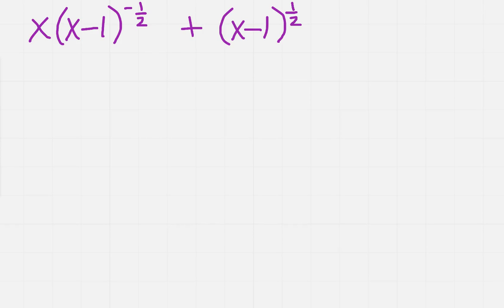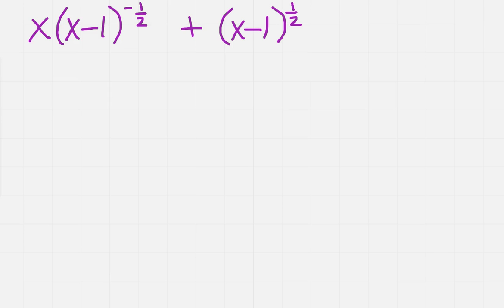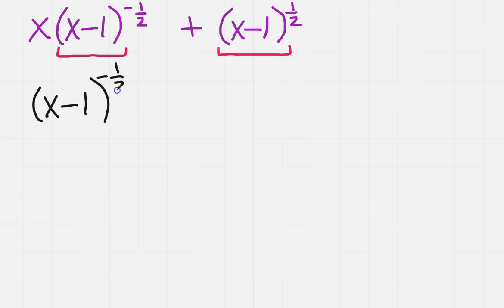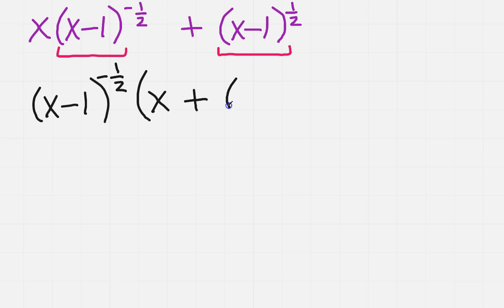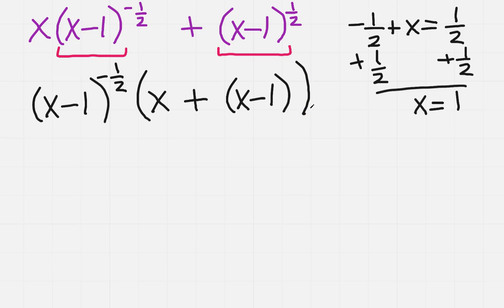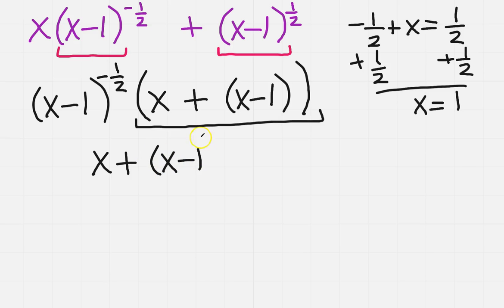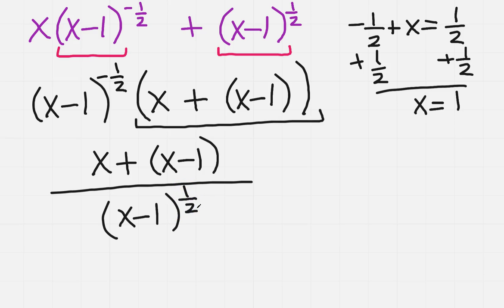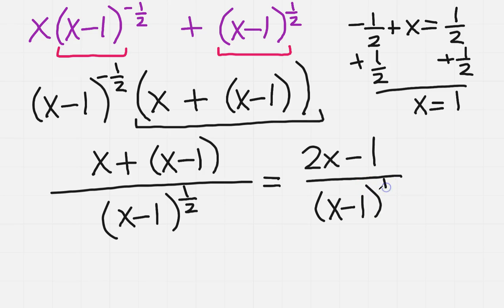Factoring Involving Fractional and Negative exponents